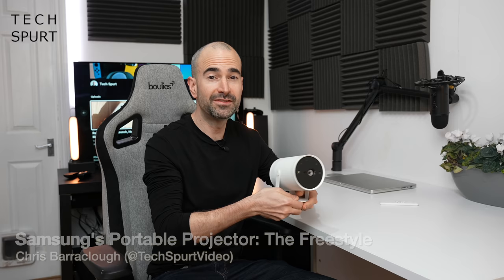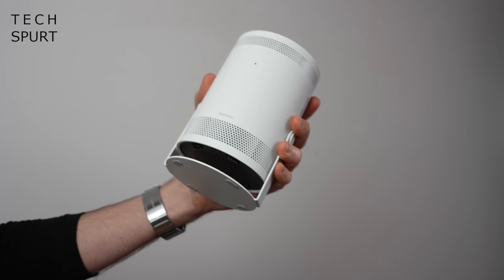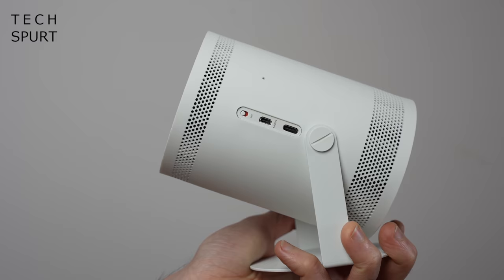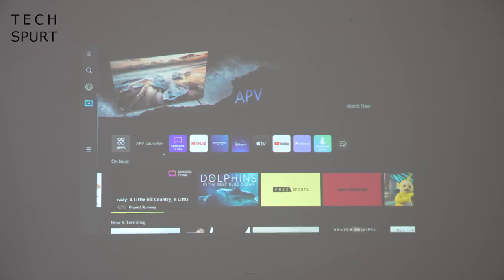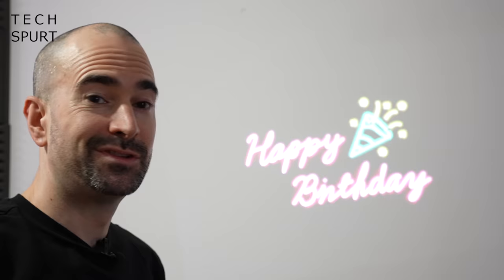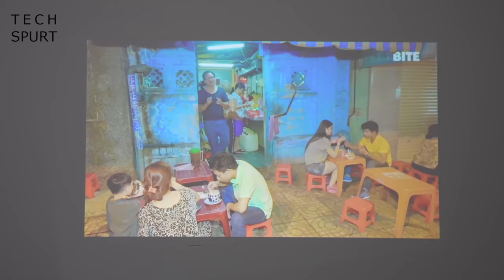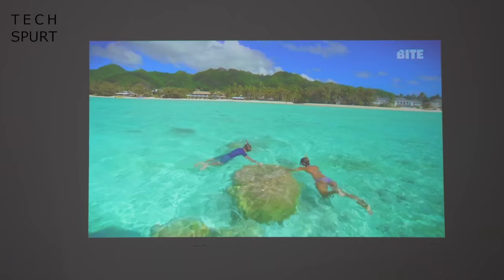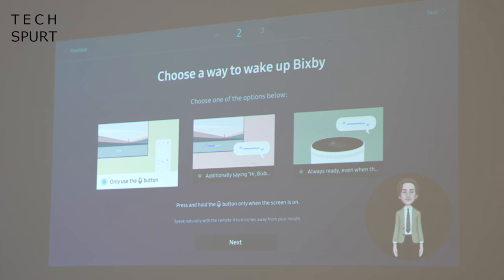Samsung's Incredible Portable Projector | The Freestyle Full Tour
Samsung's The Freestyle projector has just launched at CES 2022, boasting standalone streaming thanks to Tizen 6.0 OS. It's one of the most compact, portable options out there, boasting a rotating design, instant auto keystone and focal correction, flexible connectivity and 360 degree sound.

If you're after a mini projector in 2022, this is definitely one option to keep an eye on. It's tiny and light at just 830g, but also rugged. The Instant Setup feature means you merely have to point The Freestyle at a wall and the keystone, levelling and focus are immediately automatically sorted on your behalf. That bright 550 lumens picture can be clearly seen even in quite light rooms, with Full HD visuals boasting punchy tones. And you have respectable built-in 360-degree audio too.

Note that the detailed specs of the sales product may differ from the pre-production sample.

Samsung The Freestyle Projector Chapters:
0:00 - The boring intro bit
0:51 - Design
2:37 - Setup
3:09 - Tizen OS
4:43 - Smartphone streaming
5:36 - Remote control(s)
6:03 - Video & audio
7:19 - Voice control
7:49 - Byyyeeeeee